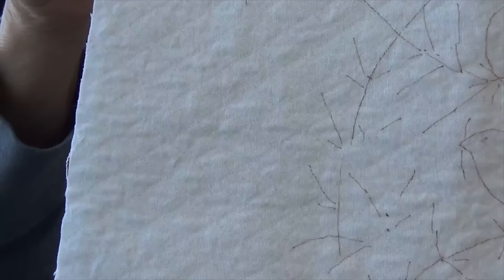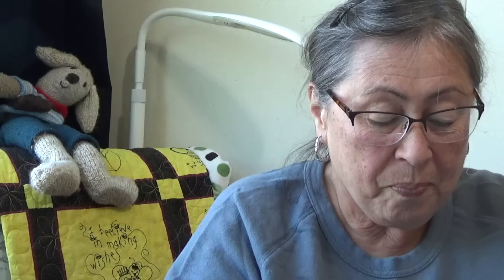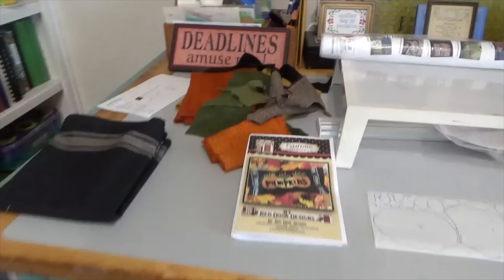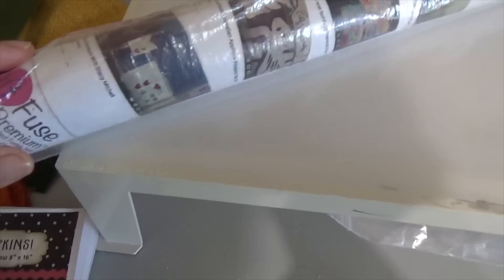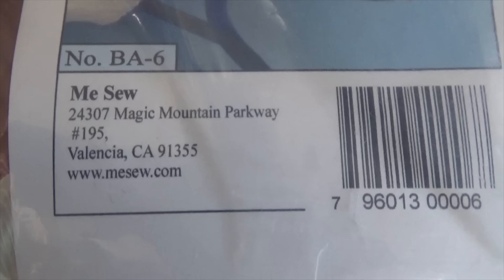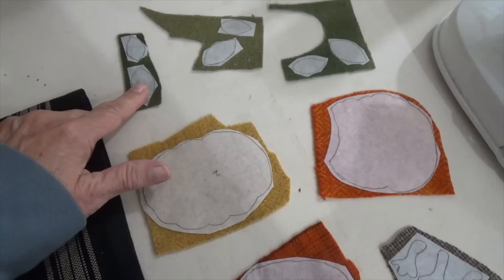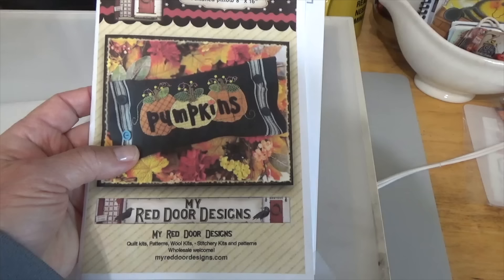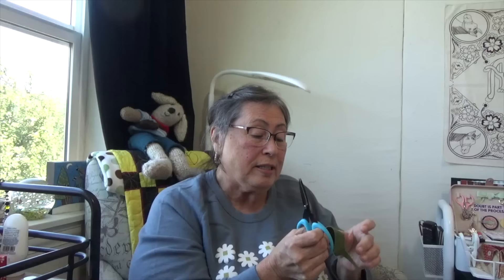Quilt Roadies Let's Prep some Wool!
Sharing my step by step Wool & Embroidery project prepping!